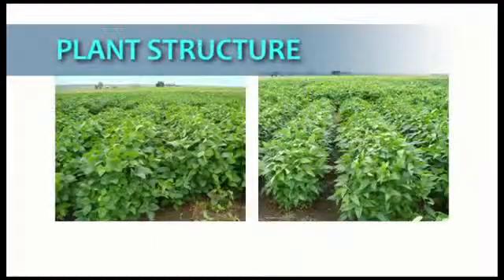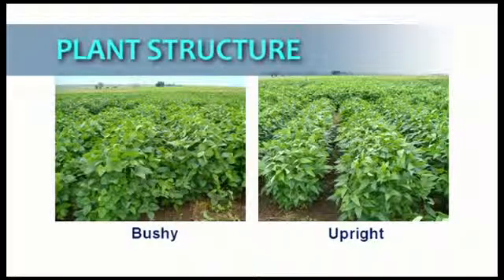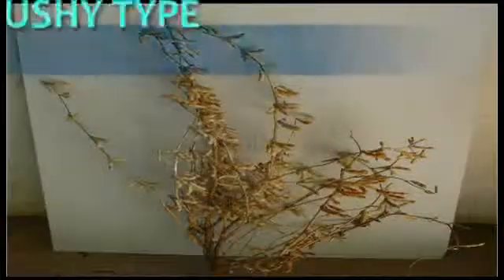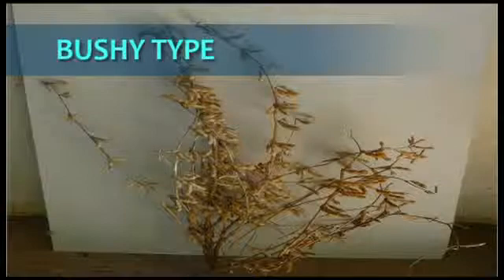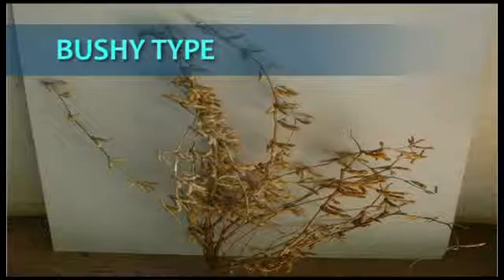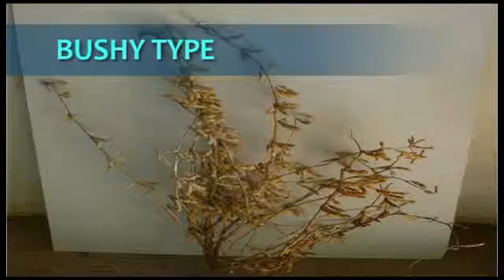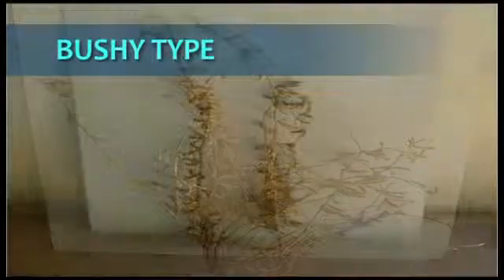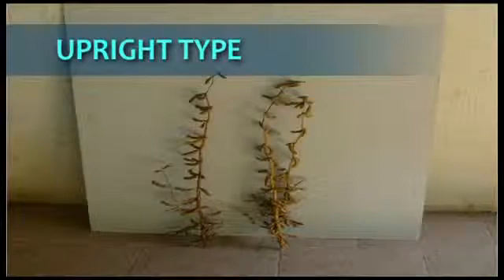Soybean Cultivation: 04 Plant Structure - Wessel van Wyk